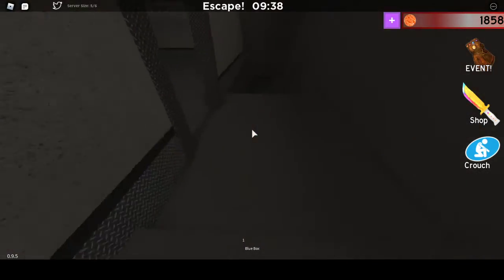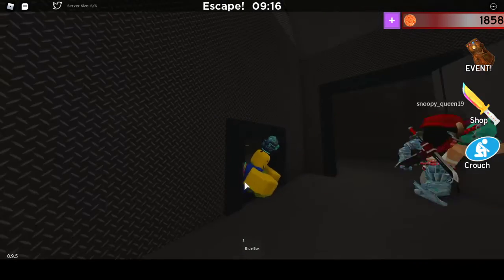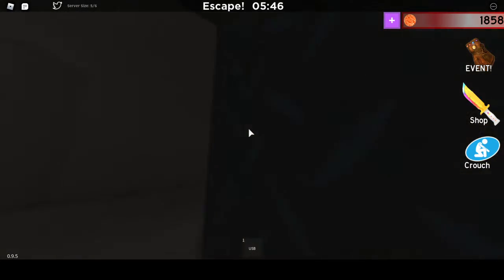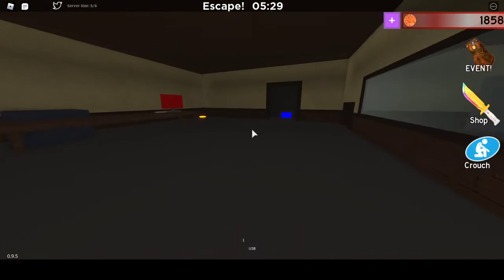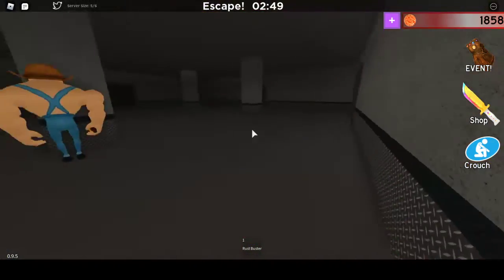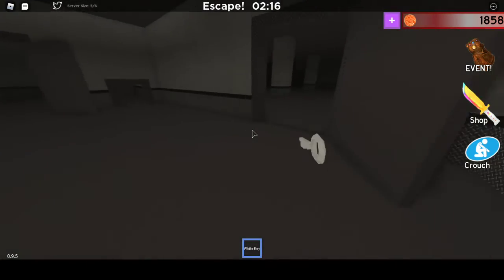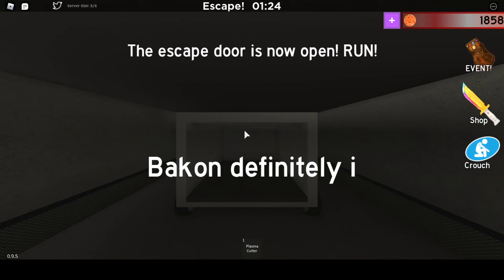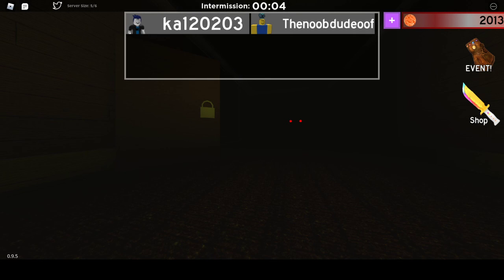I ESCAPE THE FACTORY!!!! (bakon) (with my brother)